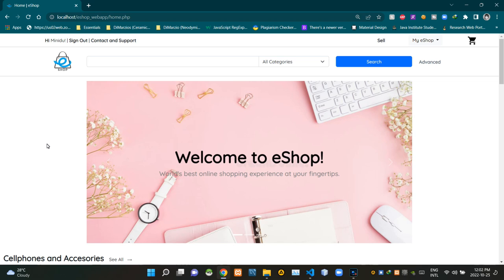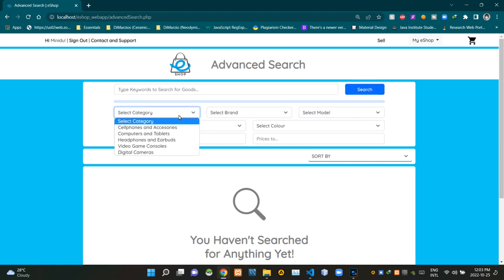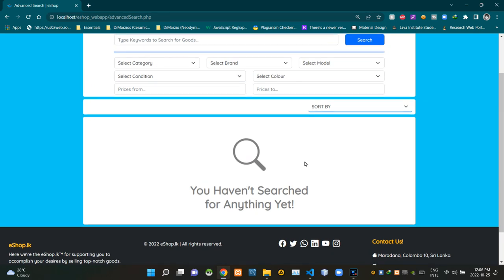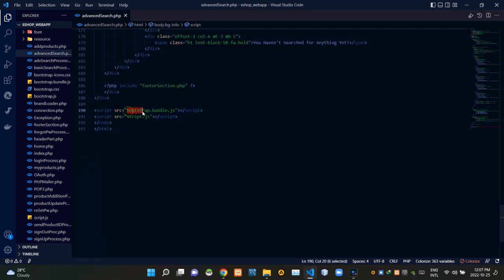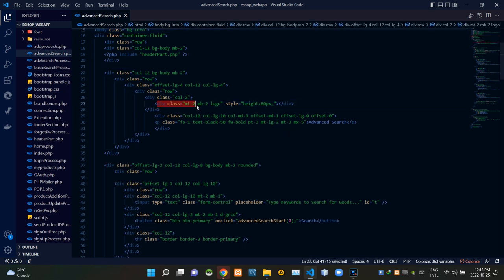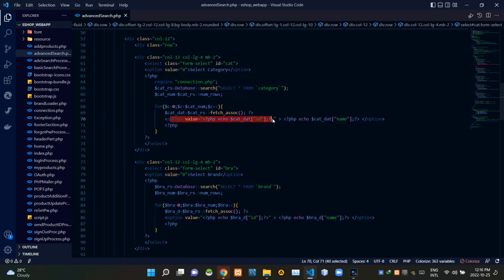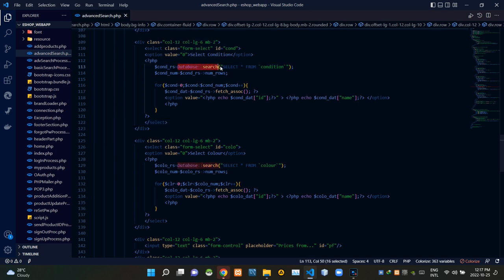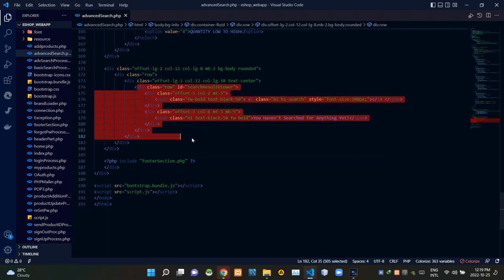Designing a responsive product searching page - eShop Web Application - Web Programming 1 - Task 18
Project Name : Designing a responsive product searching page using HTML, CSS, Bootstrap and JavaScript
Full Name : Dodampe Gamage Minidu Dias
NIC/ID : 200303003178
Batch : 2021/2022/CO/SE/Intake18 (SPIDER CRAB)

Video Title : Designing a responsive product searching page - eShop Web Application - Web Programming 1 - Task 18